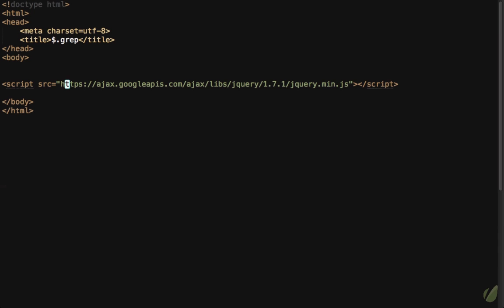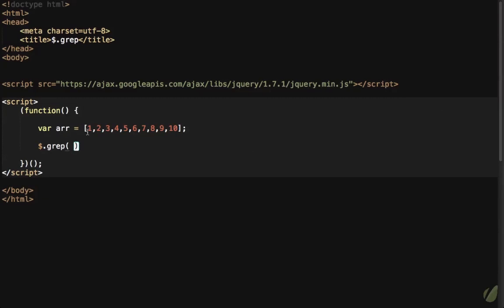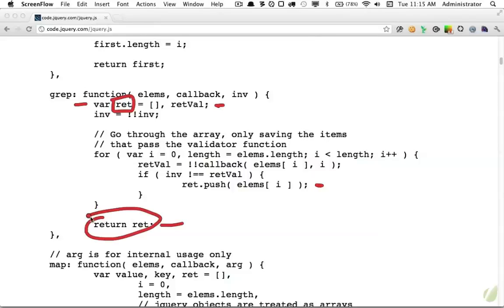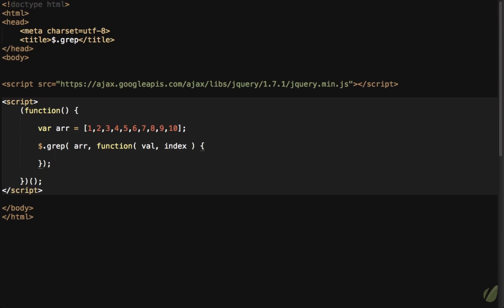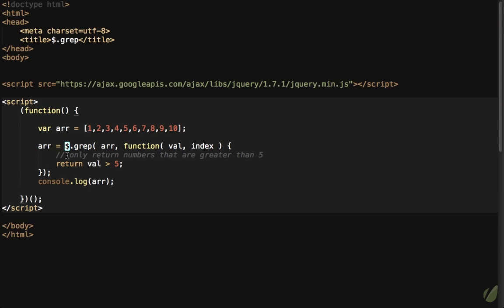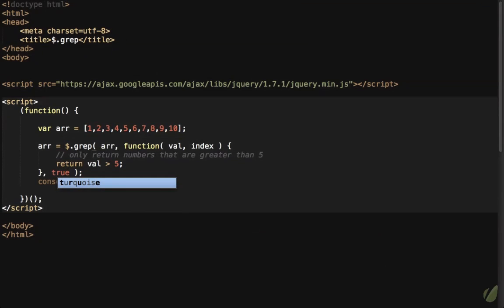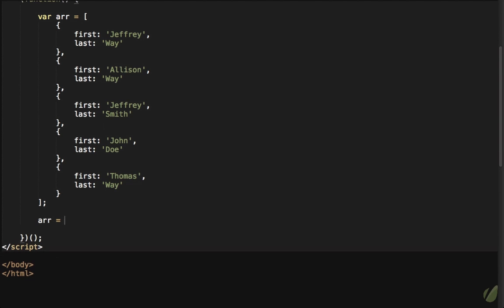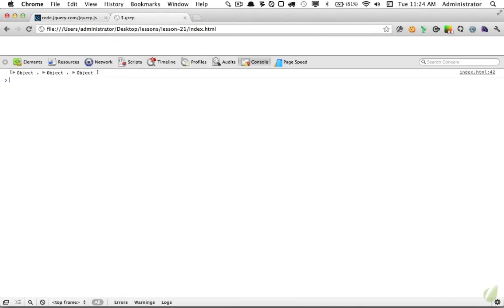21 jQuery grep